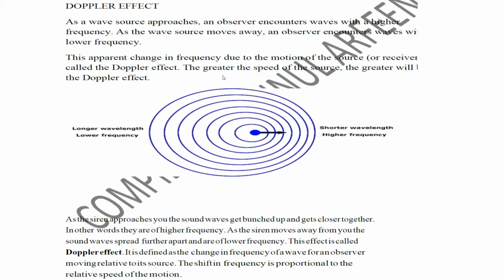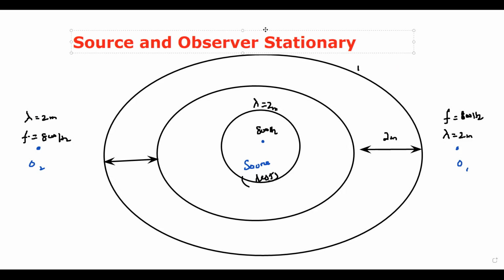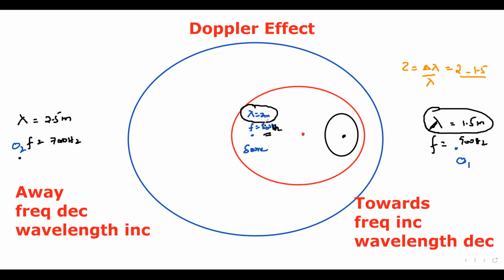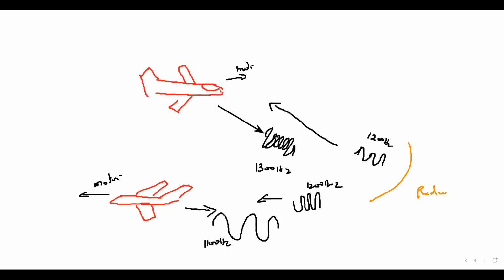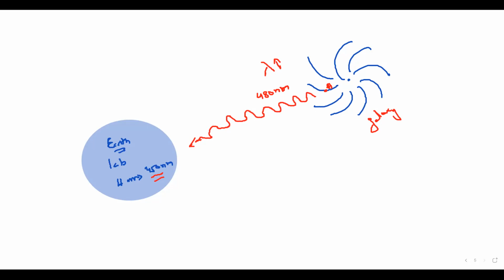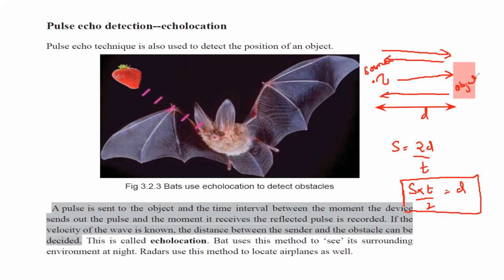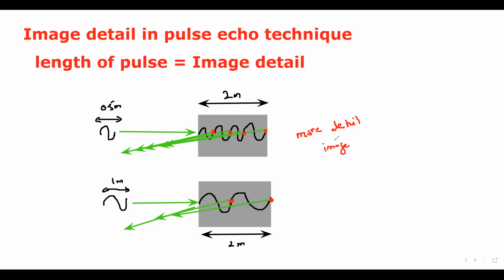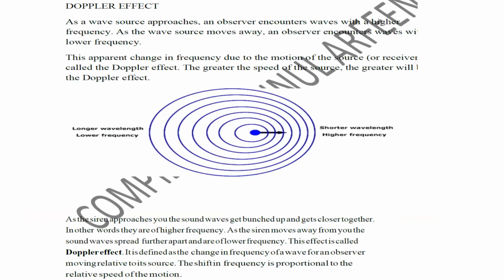Doppler Effect and Pulse Echo technique IAL As Physics Unit 2 Lecture 9 Part a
Doppler Effect and Pulse Echo technique